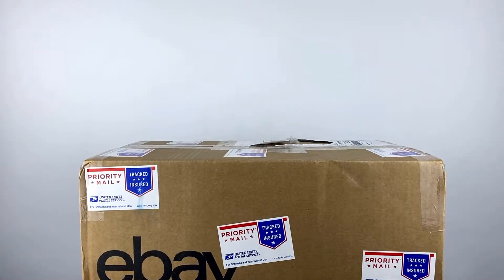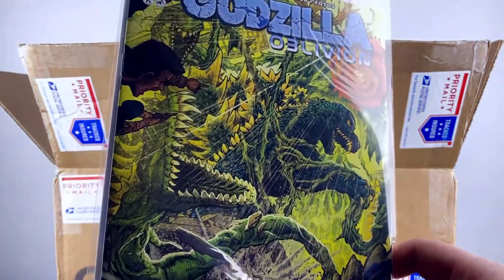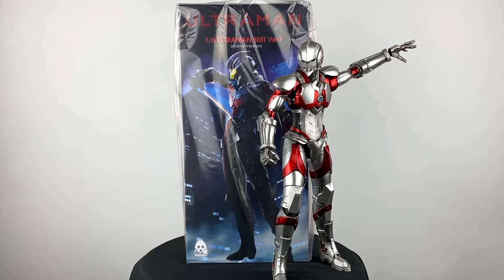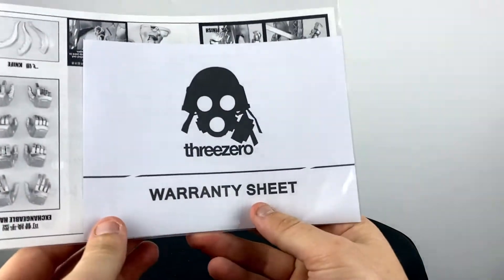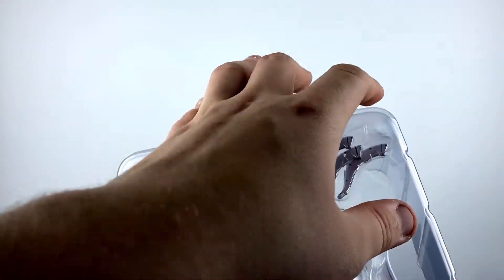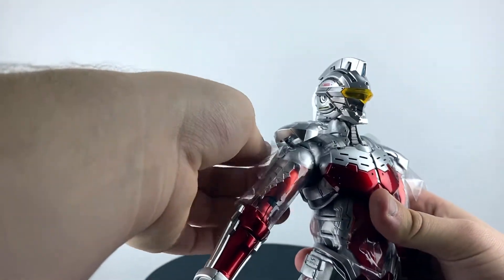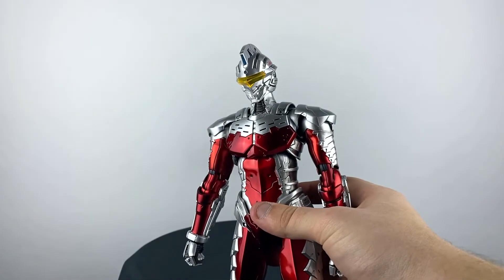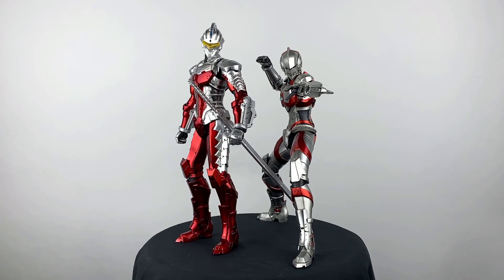Threezero Ultraseven 1/6 Scale Figure! Live Unboxing!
Ultraseven is another fantastic release from Threezero and an amazing representation of Dan Moroboshi as we saw him in the Netflix original anime Ultraman. Based off of the manga of the same name this figure is sure to please fans of the series!